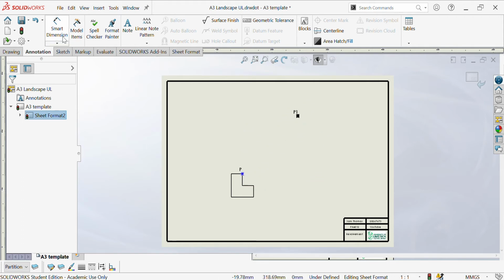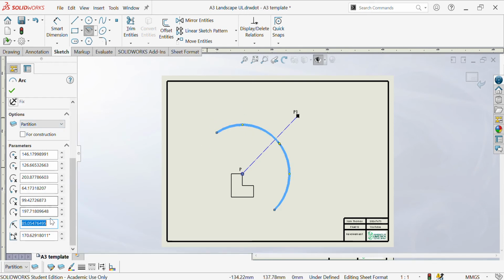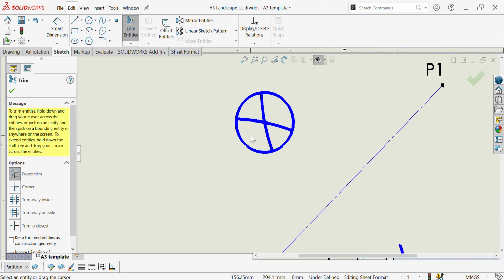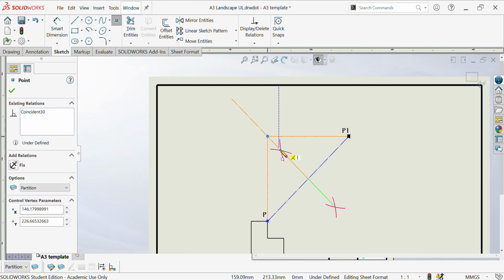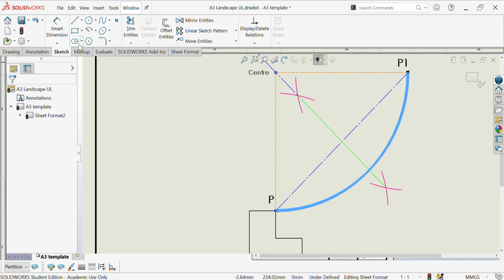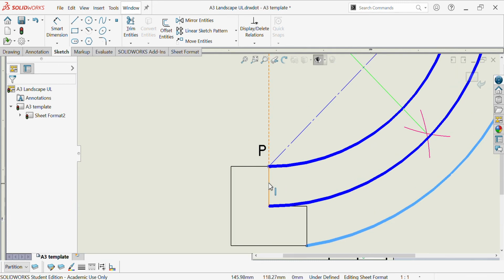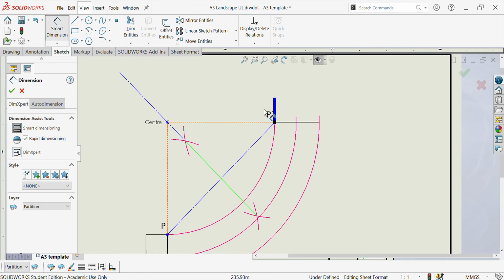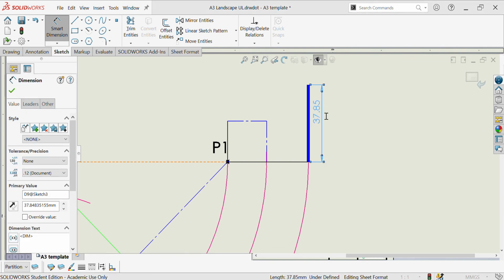Rotations in SolidWorks